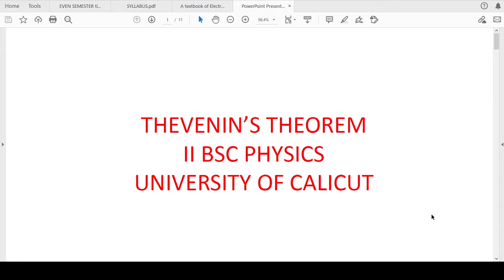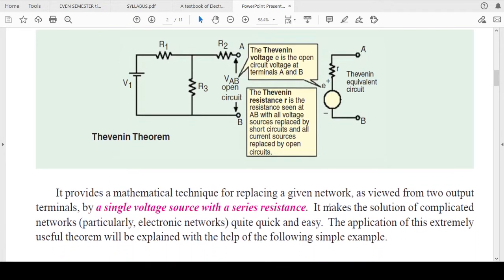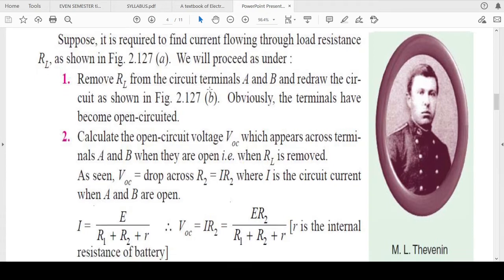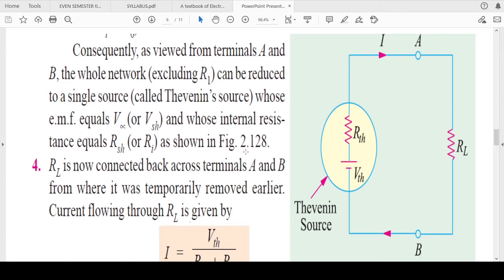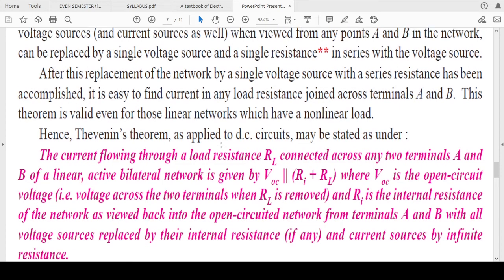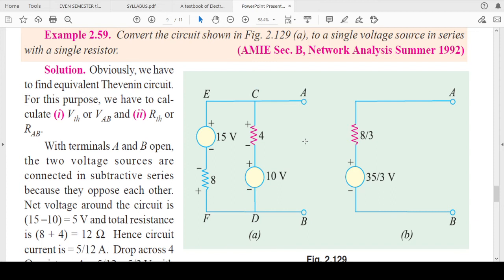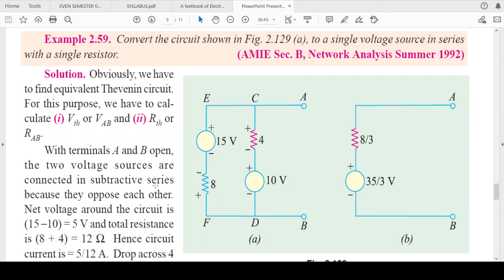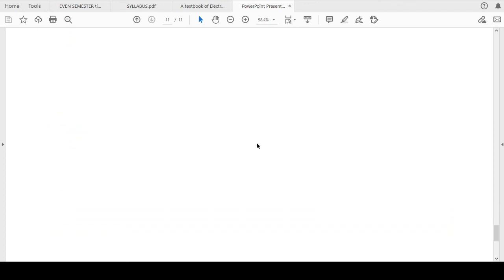THEVENIN'S THEOREM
THEVENIN'S THEOREM TO SIMPLIFY ELECTRICAL NETWORK